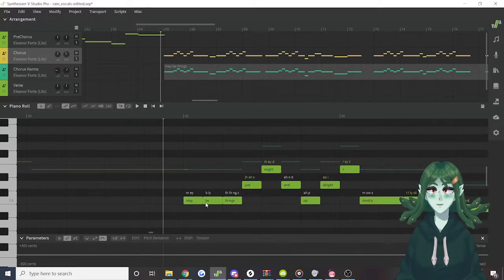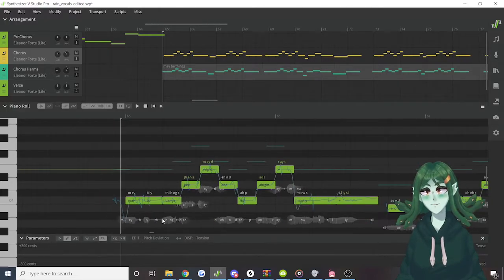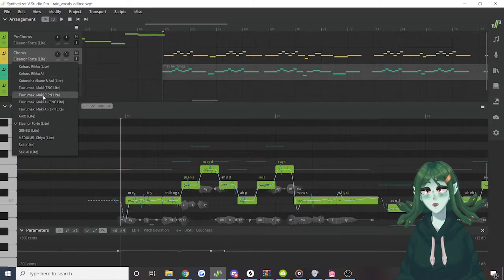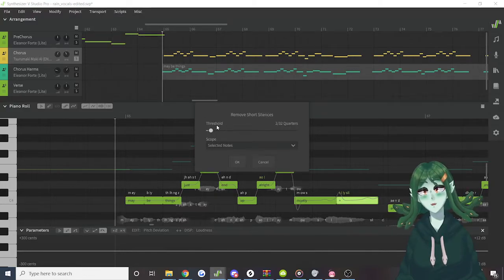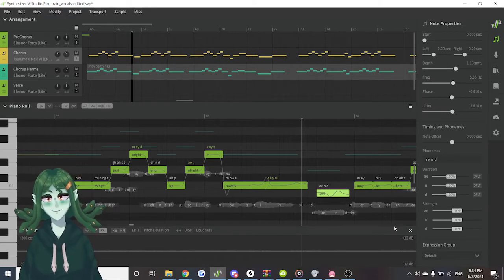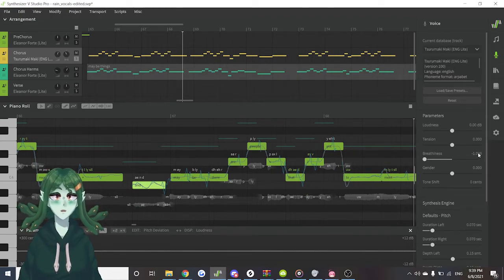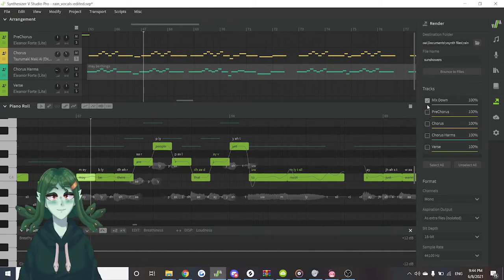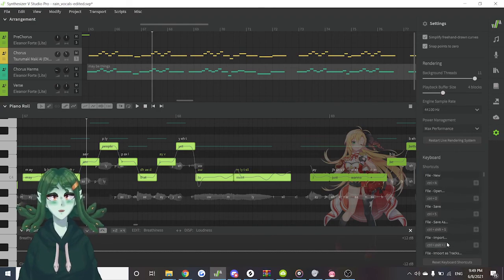(Almost) Every Feature in Synthesizer V Studio - Tutorial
Heyo! Delphi here with a new tutorial video. This goes over every major feature in SynthV Studio! I'd recommend watching at 1.25 speed as it's obviously pretty long. I really hope it helps someone!

00:00 Intro
00:50 Arrangement View
02:00 Piano Roll
06:20 Parameter Line
08:44 Top Toolbar (Auto-Pitch, Scripts, etc.)
17:40 Note Properties Panel
24:00 Voice Panel
28:00 Library Panel
29:10 Dictionary Panel
30:00 Rendering Panel
32:00 Licenses Panel and Settings Panel
35:30 Outro